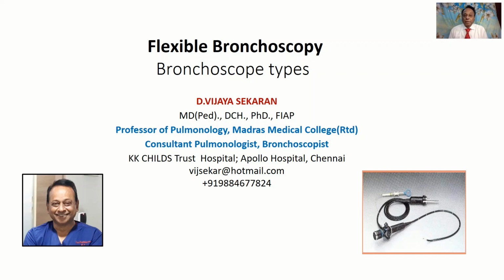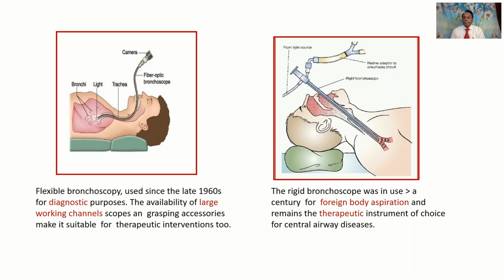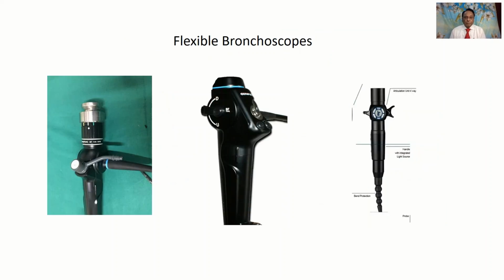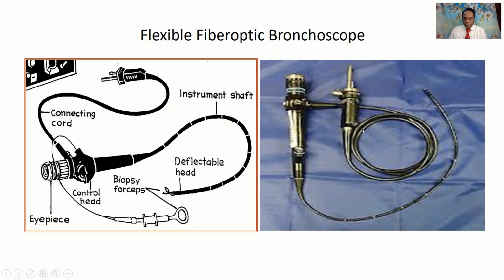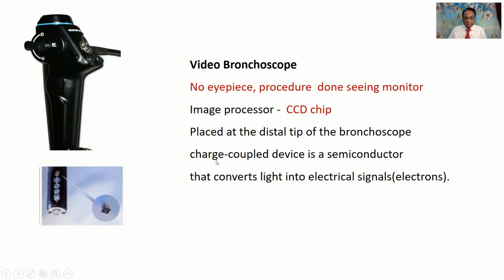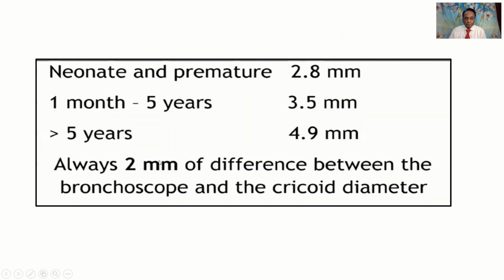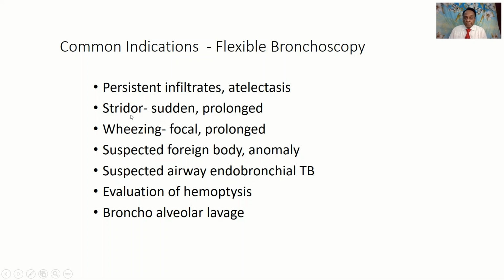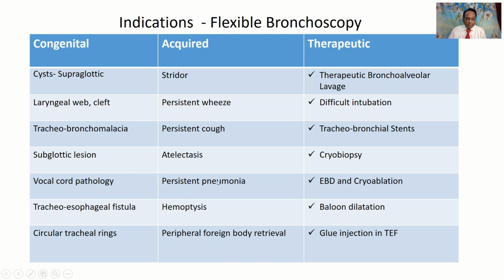3.Bronchoscopes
Knowledge of Bronchoscopes is important